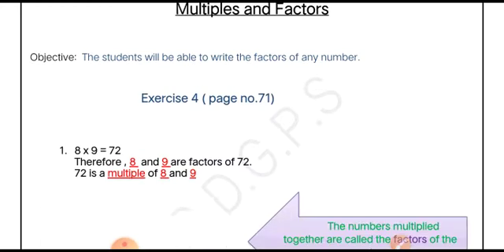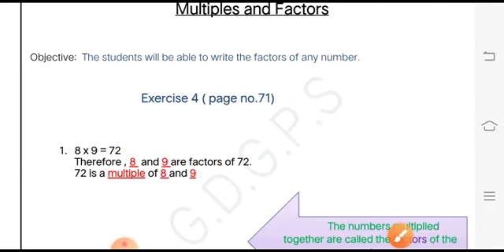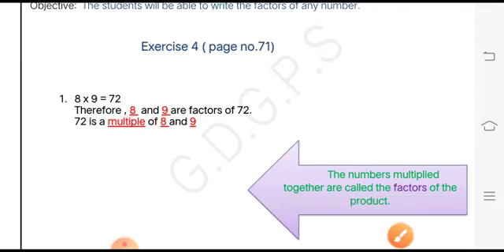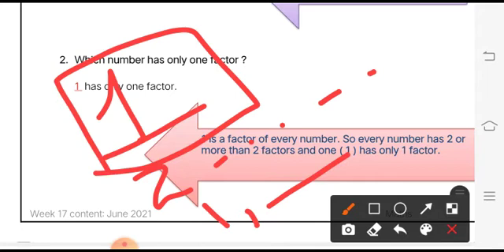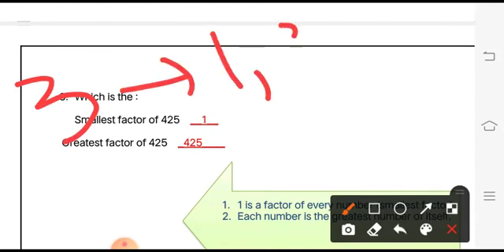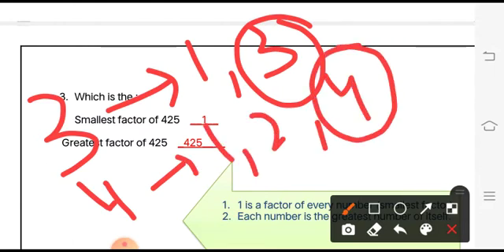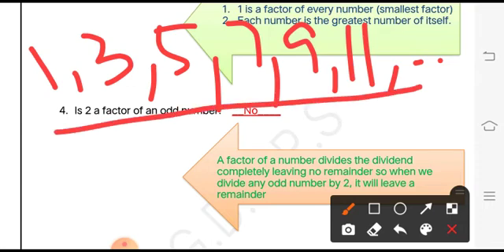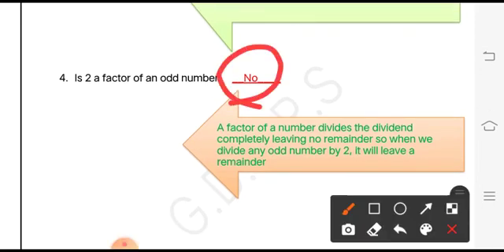Grade 4 Math Multiples & Factors Ex 4 24 06 21 Thursday Week 17